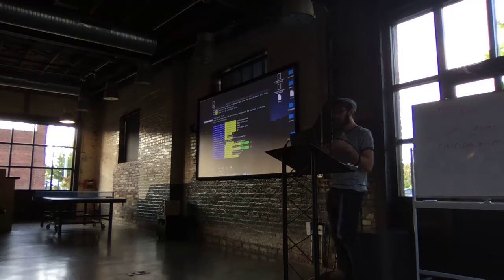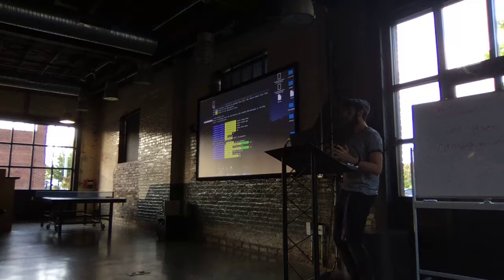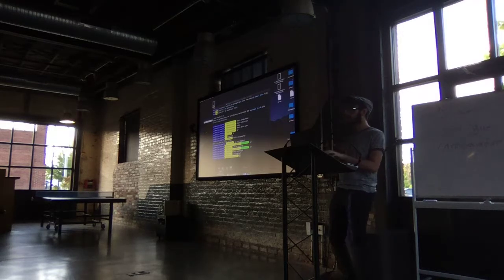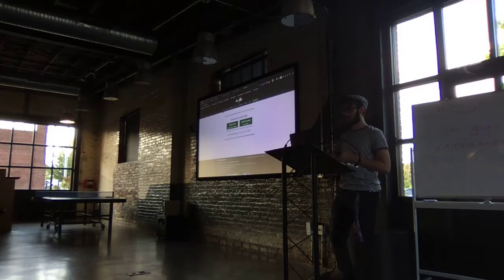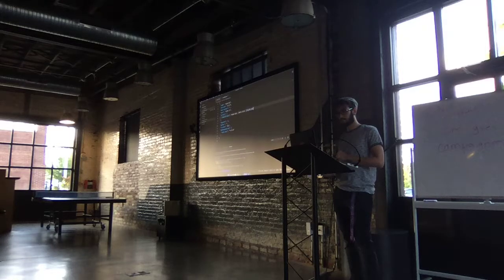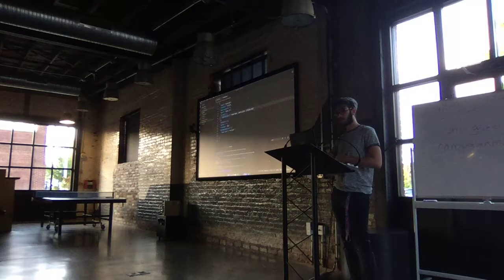CSS PowerUp: Meet Sass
Writing CSS has always being a tedious task for many developers. What if we could be writing faster by using reusable stylesheets? Watch Wes Braga, a Jr. Developer from Xsolis, as he introduces us to Sass, a modern technology that can power up our development workflow times 10.